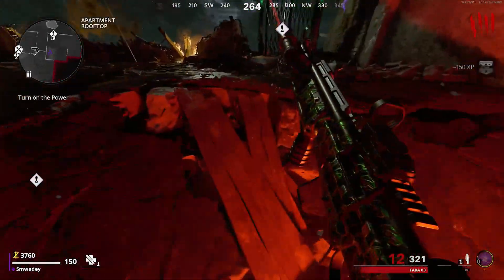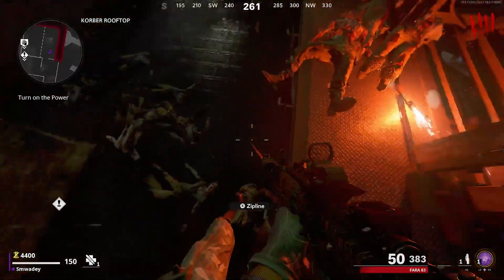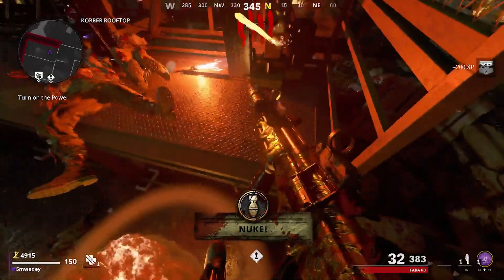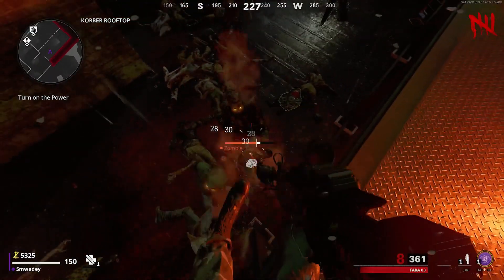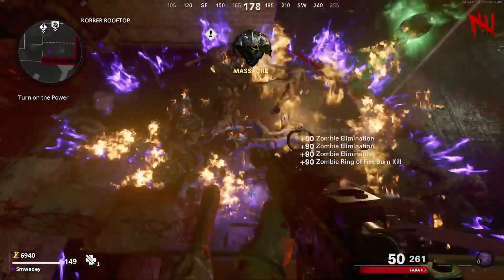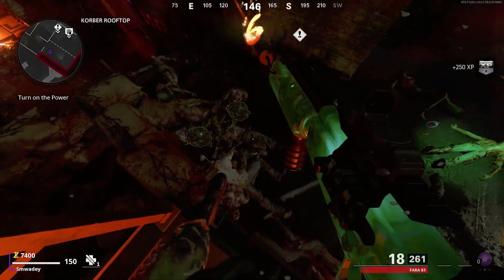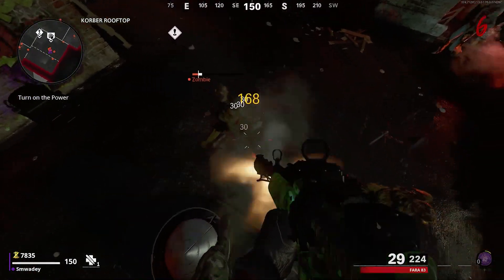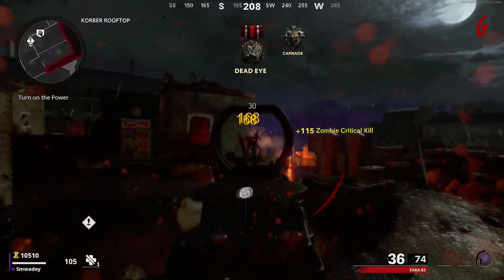Cold War Zombies *NEW* Easy XP/Camo Glitch! (Mauer Der Toten)